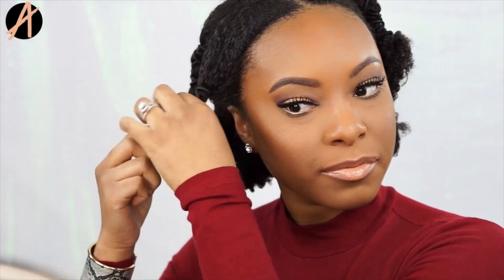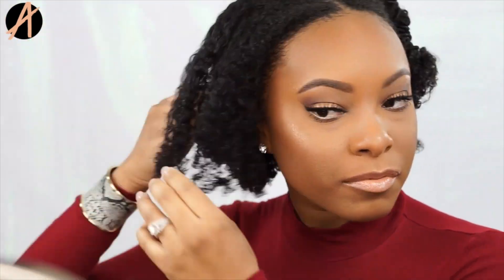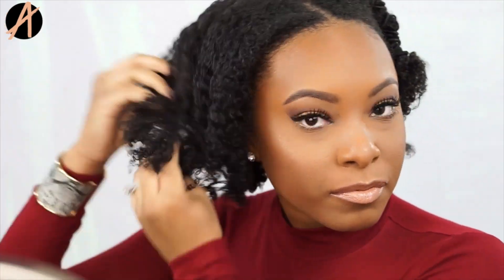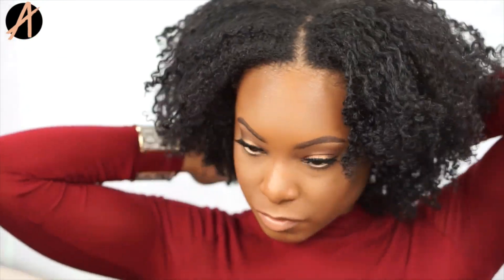Winter Wash & Go | Natural Hair Tutorial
*WATCH IN HD!* Hey loves, it's Alisha! Today's video is a simple & easy wash and go tutorial to get you through these cold, Winter months! I hope you all enjoy and if you do, please give this video a big thumbs up!!

Products Mentioned:
Curls Blueberry Bliss Reparative Leave-In Conditioner

Instagram, Facebook, Twitter: @LifeofAlyra

Kyra- Mrskknox
Alisha- Mrs.awill

Save Money!

How We Whiten Our Teeth At Home!